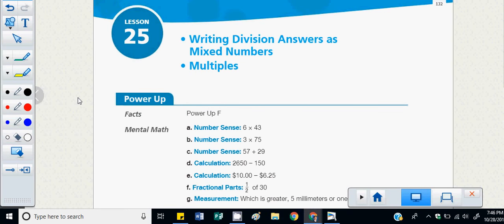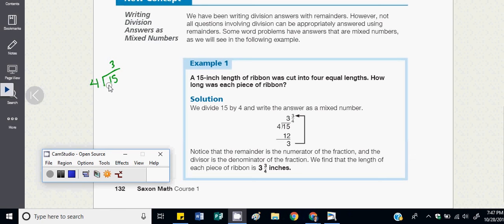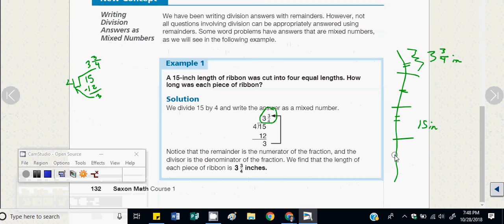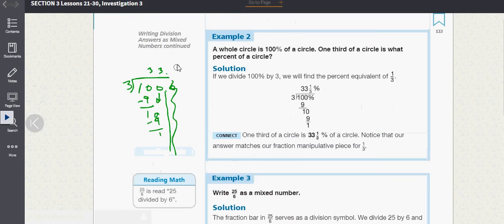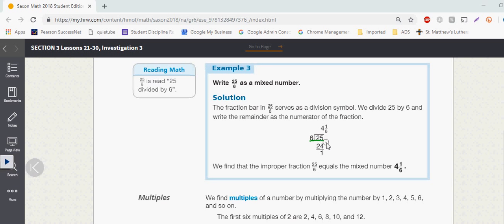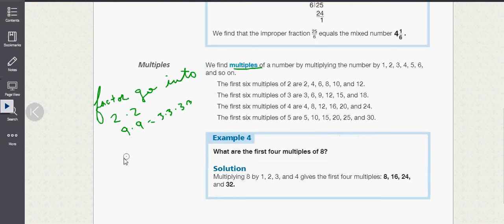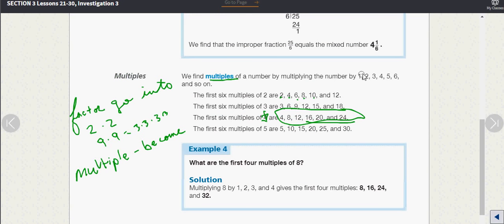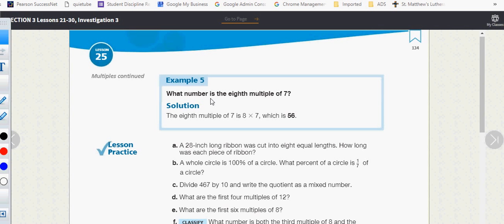Writing Division Answers as Mixed Numbers // Multiples - Course 1 Lesson 25